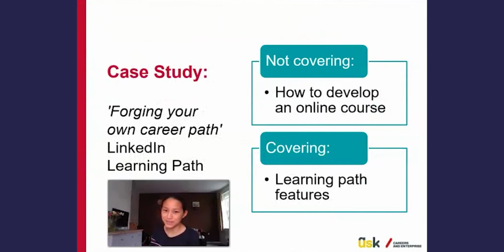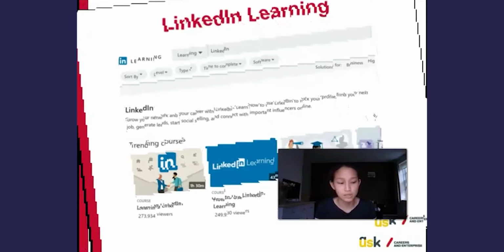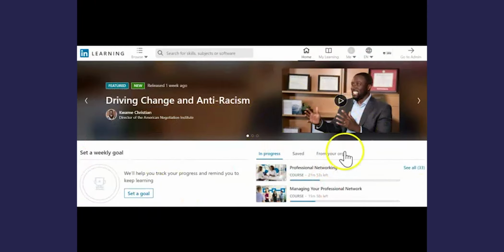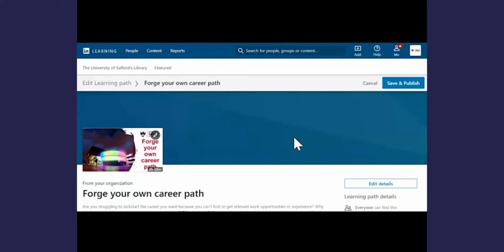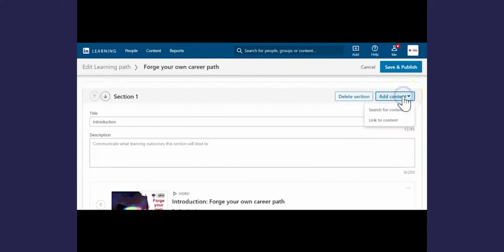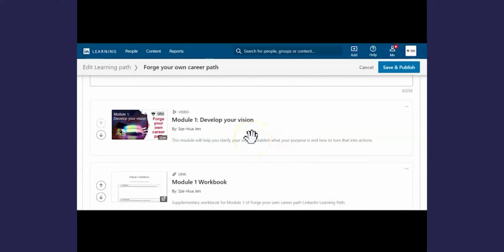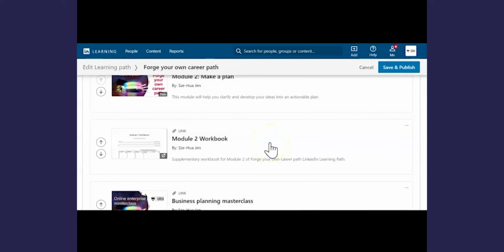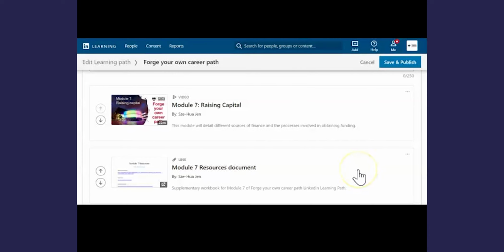204 - Easily Create Custom Online Courses with Linkedin Learning Path